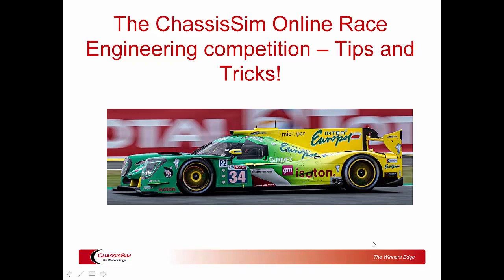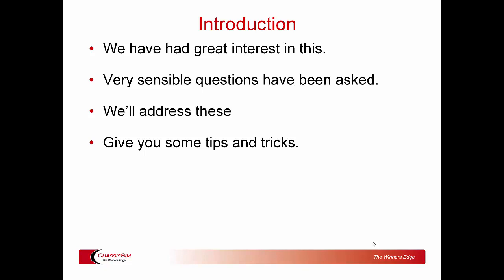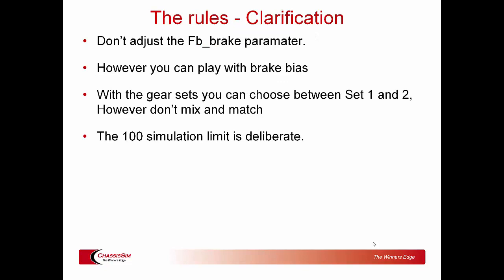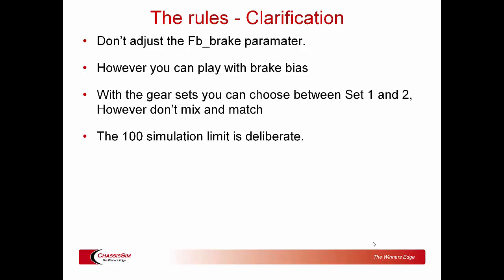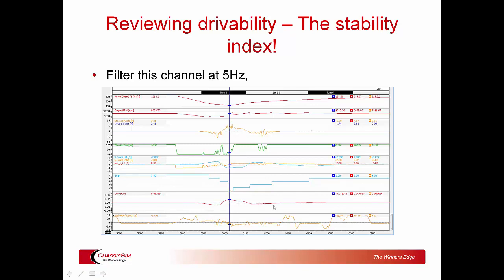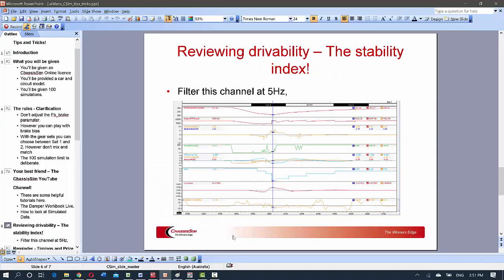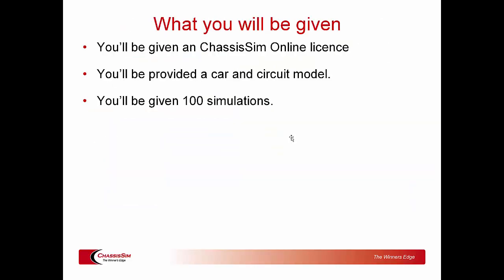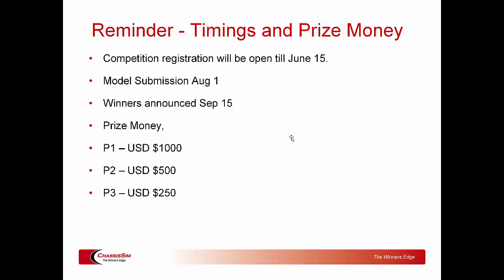The ChassisSim Race Engineering Competition - Tips and Tricks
In this video tutorial Danny Nowlan the Director of ChassisSim Technologies outlines some tips and tricks for the ChassisSim Race Engineering competition.
Entries are open until July 20 2020, 11pm Pacific Time USA